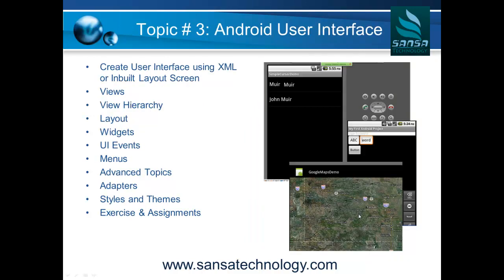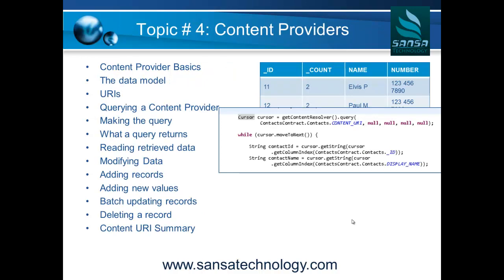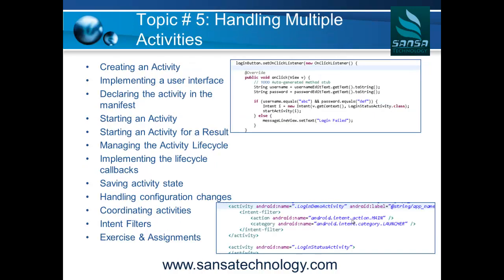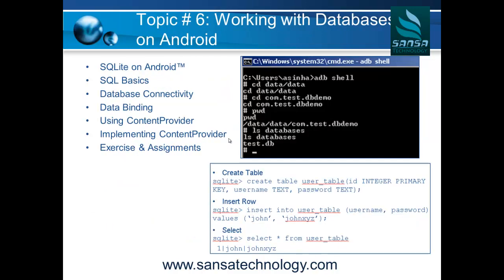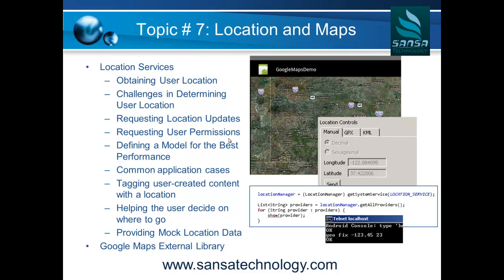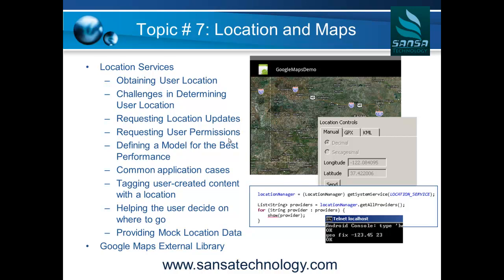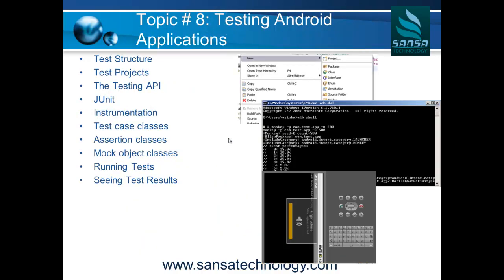Android Application Development Training - Sansa Technology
This presentation provides an overview of Sansa Technology's Android Application Development Training program.